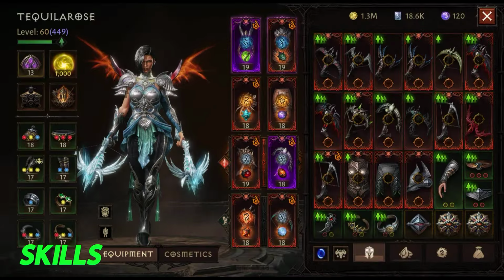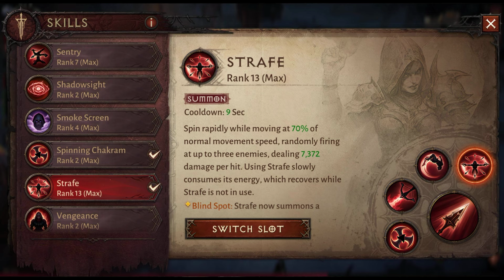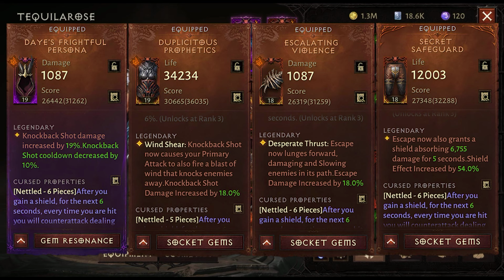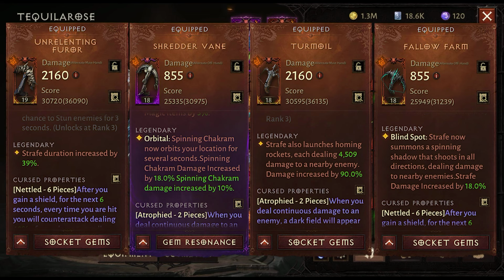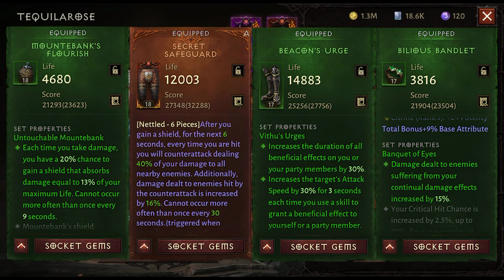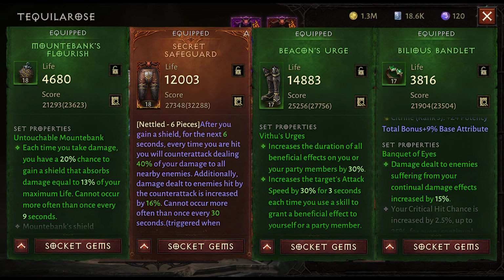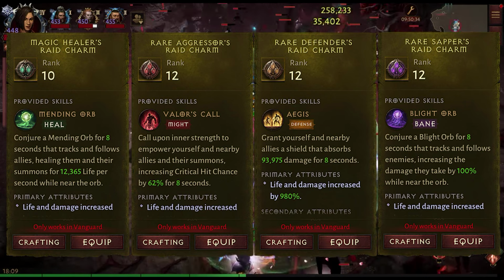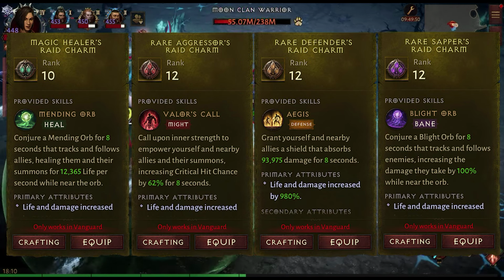LEVEL 4 VANGUARD DEMON HUNTER BUILD! - DIABLO IMMORTAL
Here we are again with another Vanguard Level 4 and under build! This build is about survival and damage. If you play Demon Hunter you know this class can be squishy at times and in Vanguard I found this to be the case!

CHARMS: If you are wondering what a good combination for you is. Go with 2 healers, 1 defense and 1 might or 1 bane.

PARAGON:  I use Survivor paragon on all my testing builds, but you could use something like Slinger. Increase damage on monsters etc.

I hope you find this build helpful! Thanks for subbing and liking btw!

TIMECODE:

0:00 INTRO
0:40 SKILLS
1:40 ESSENCES - GEAR
2:40 ESSENCES - WEAPONS
3:30 GREEN SET PIECES
4:48 CHARMS

If you are looking for a Vanguard build for Blood Knight check out my video here.